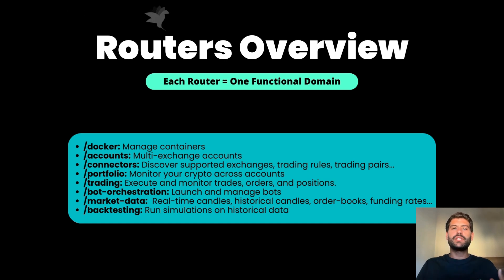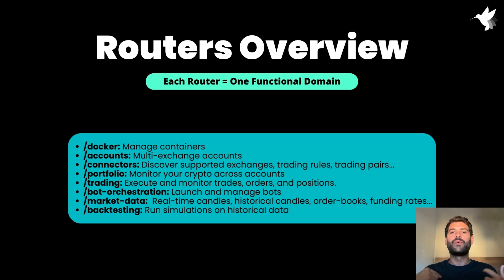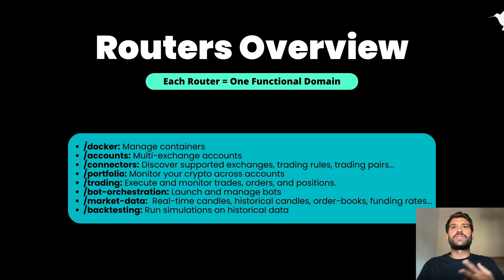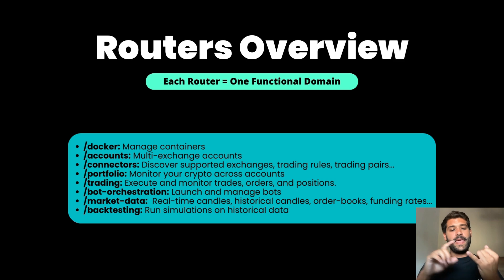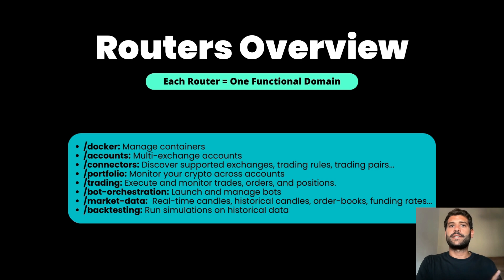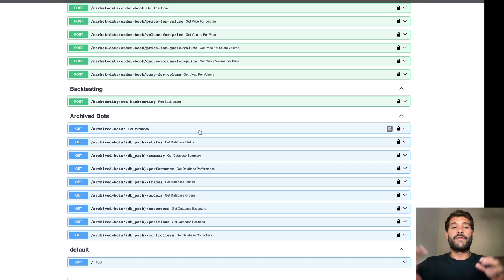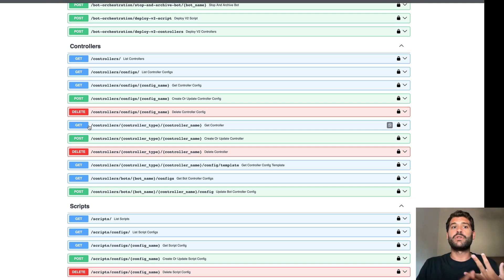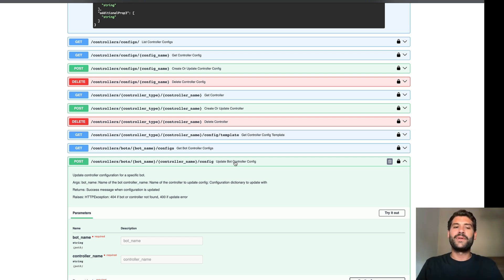Hummingbot API - Routers Available (Part 3)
Ready to unlock the full power of automated trading? Welcome to our complete guide on the new Hummingbot API!

This is the biggest update to Hummingbot yet, and in this series, our CTO Federico will walk you through everything, from core concepts to hands-on coding. We’ve rebuilt our platform to be more powerful, developer-friendly, and ready for the future of AI-driven trading.

🤖 What makes the new Hummingbot API a game-changer?

⚙️ Production-Ready Architecture: Standardized API for managing bots, executing trades, and monitoring multi-exchange portfolios
🔄 Expanded Trading Capabilities: Direct trading, portfolio rebalancing, and account management—all via API.
🤖 AI-Ready Design: Built for agentic trading workflows and seamless integration with LLMs like Claude
📊 Comprehensive Bot Orchestration: Deploy and manage multiple trading instances through a unified interface
🧰 Modern Python Client: Asynchronous API client available on PyPI for easy integration

🚀 Your Learning Path in This Series:

This is the first video in an 8-part series.

Part 1: Introduction and Motivation (You are here!)
Part 2: Getting Started & Installation
Part 3: Understanding Routers (The Core Connectors)
Part 4: Hummingbot API Client Overview
Part 5-8: Practical, Hands-On Code Examples

By the end of this series, you'll be able to build, deploy, and manage sophisticated trading solutions with ease.

Join our next online bootcamp starting September 9, 2025 and learn to build, deploy, and profit from crypto market making strategies.